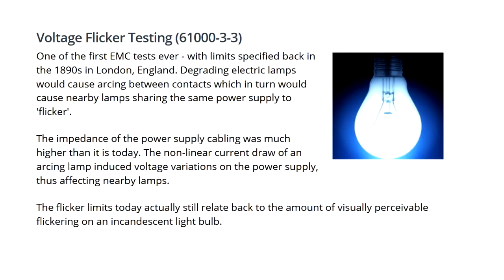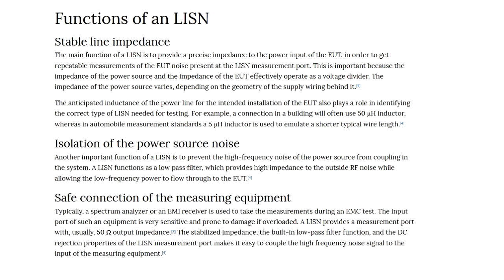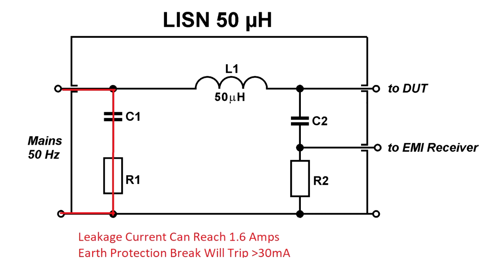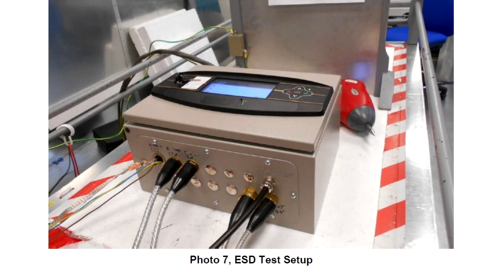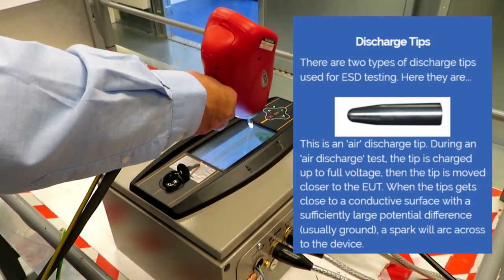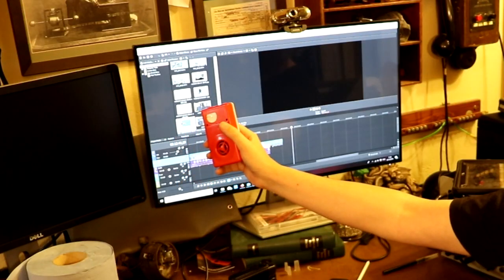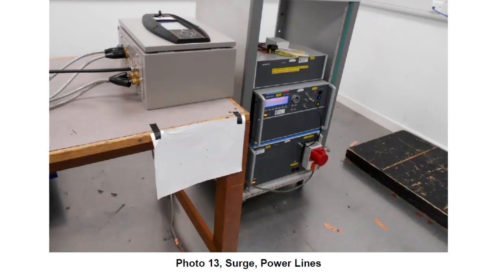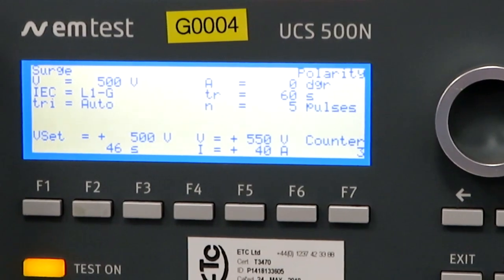EMC Testing - Secret Squirrel Style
Electro Maganetic Compatibility - EMC

Visit and EMC test house with me and see testing of:

 - Conducted Emissions,

 - Radiated Emission

 - Conducted Immunity

-  ESD - Electro Static Discharge

- Surge Testing
- Fast Transients
- Magnetic Field Immunity Tests